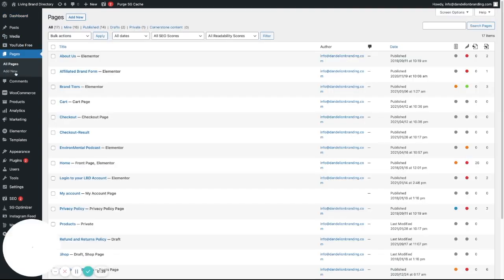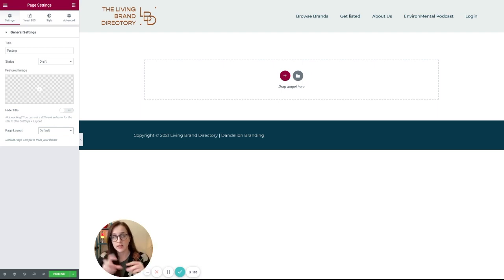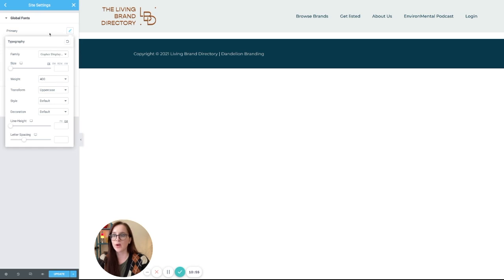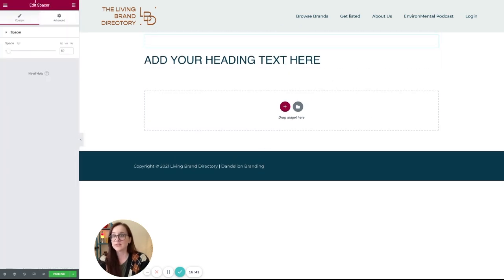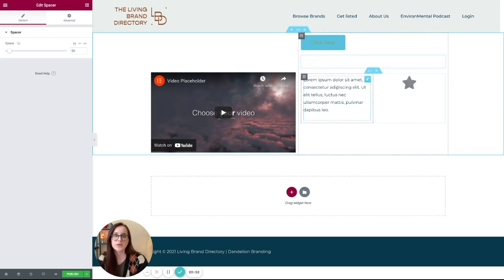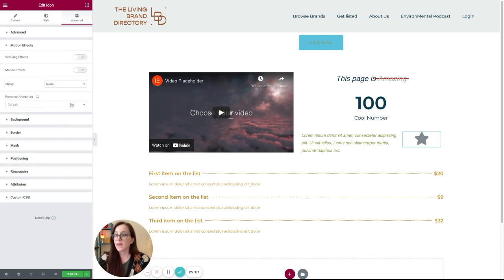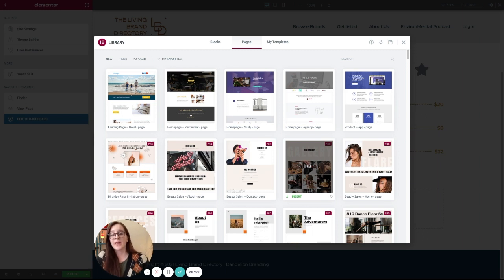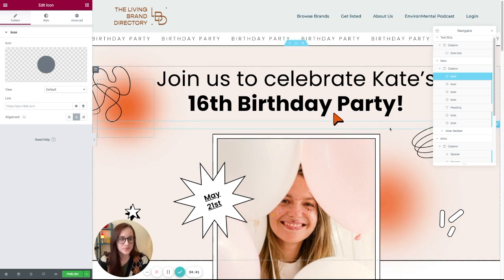The Best Wordpress Page Builder - Elementor - Quick Walk Through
If you've got yourself a Wordpress website and are hoping to give it a bit of a design update, Elementor is a super easy to use platform that gives you tons of flexibility and control.

Create your own theme, and customize all types of pages, posts, products, or anything else you've got set up in your Wordpress site.

Make designing or re-designing your site as easy and custom as possible with this super powerful platform!

Happy customizing!

Dandelion Branding is a digital marketing agency that helps sustainable brands build loyal, digital communities through organic content marketing and website optimization.